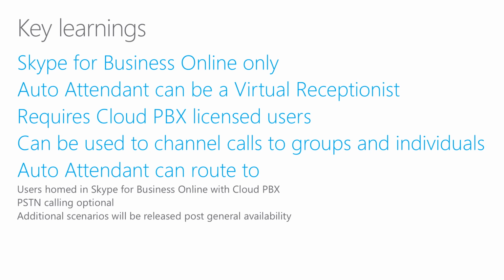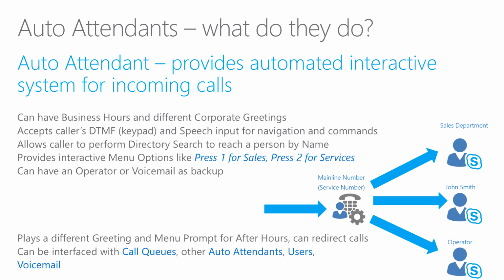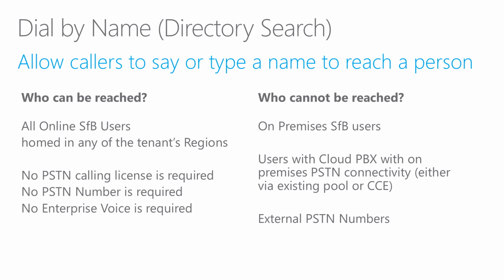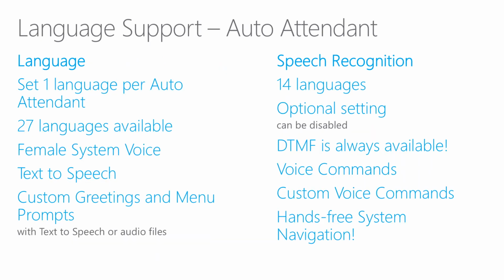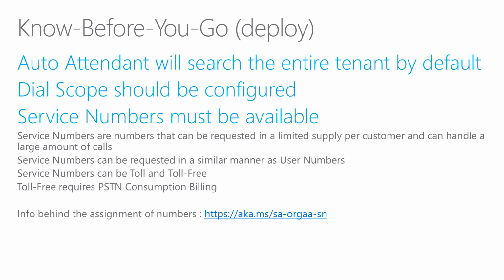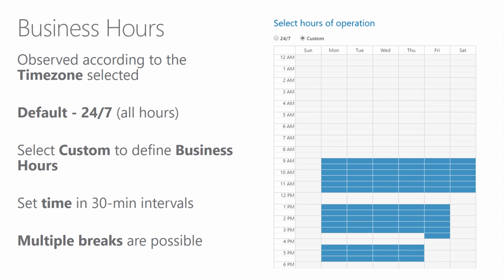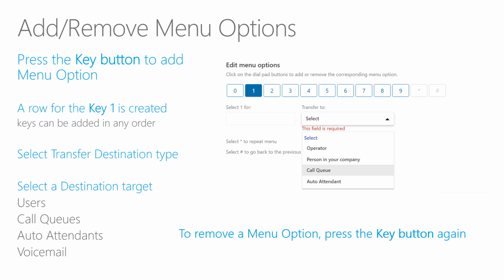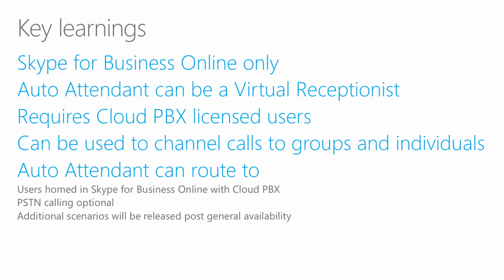Outdated content; please go to for latest version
This session will walk you through Auto Attendant. The session has been updated to reflect the changes from July 2017.